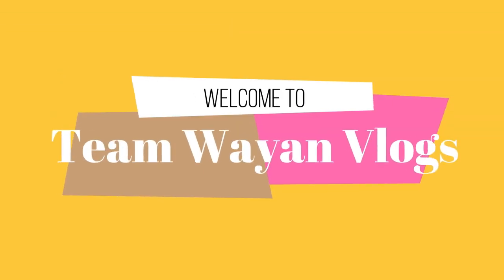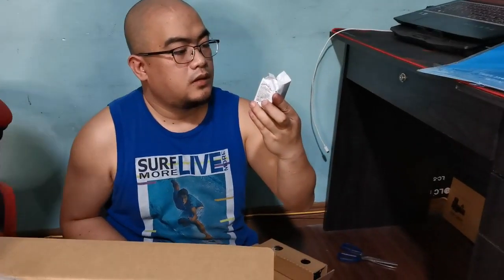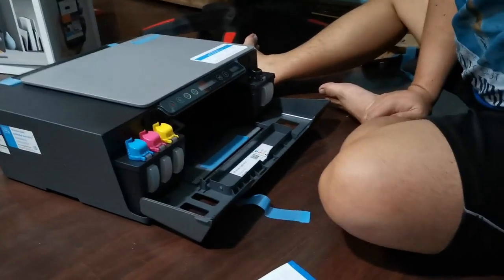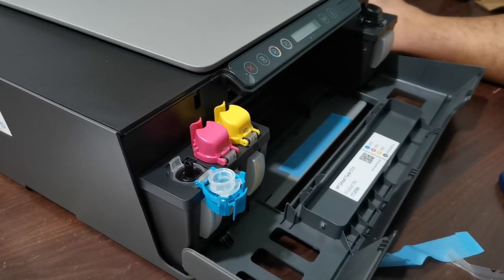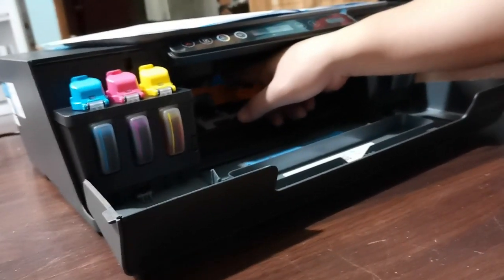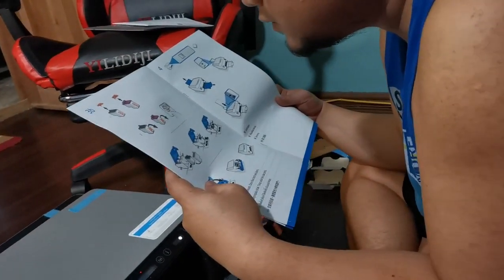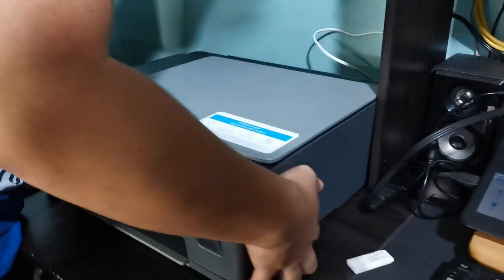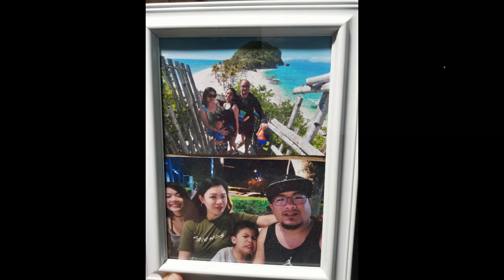HP SMART TANK 515 UNBOXING and INSTALLATION, NEW PRINTER SET UP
It is almost school time. Most will be homeschooled. So the printer is helpful. We replaced our old canon to an HP smart tank 3 in one, which can print wirelessly.  So sharing unboxing and installation of our new printer set. For those thinking to buy their own.